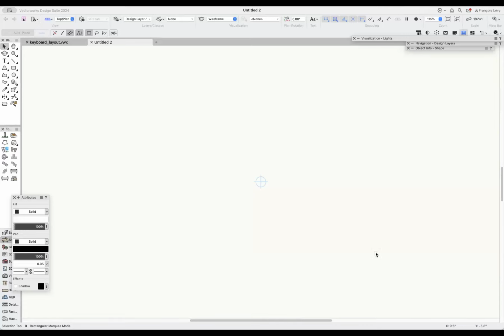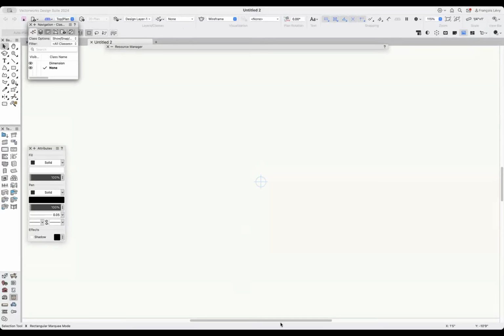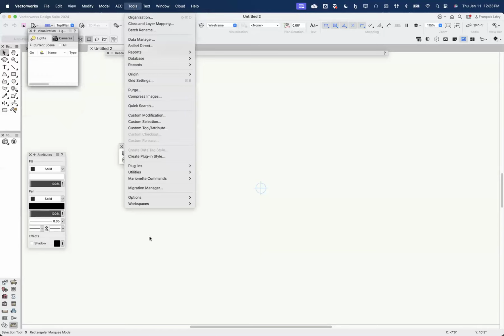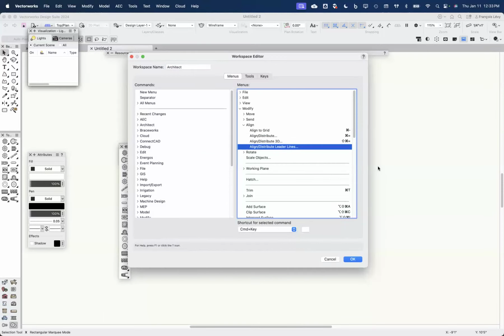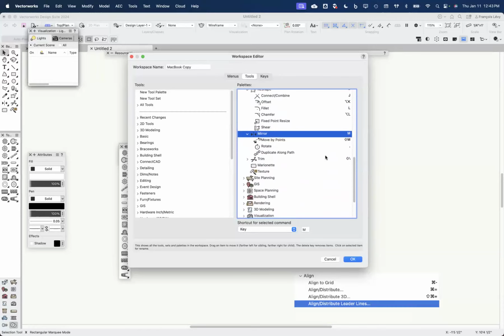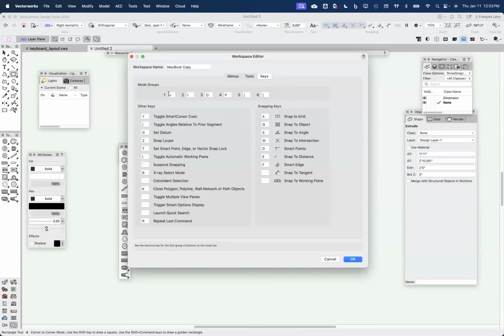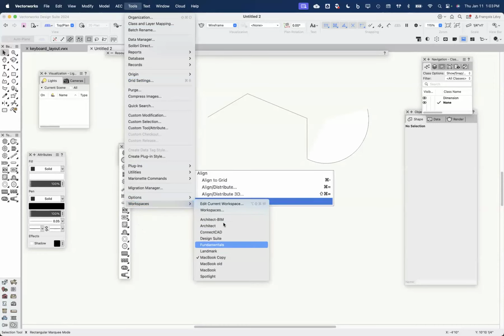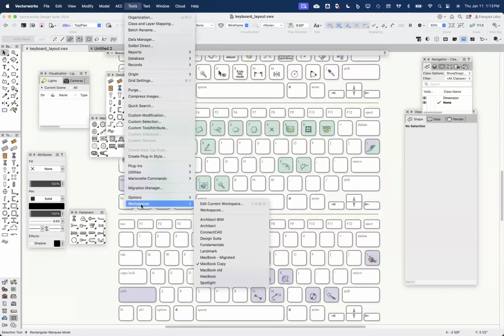Austin Vectorworks Community, January 2024: Workspaces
Workspaces in Vectorworks define the location and order of tools and commands, as well as their keyboard shortcuts. Most people use the default Workspace that comes installed in their particular version of Vectorworks (Architect, Design Suite, Fundamentals, Landmark, or Spotlight). But taking the time to customize your Workspace can lead to a significant boost in efficiency, whether you work predominantly in 2D or 3D, are new to Vectorworks or a longtime user. In this meeting we look at the ins and outs of Workspace customization, migrating from previous versions of Vectorworks, and explore some often overlooked adjustments that can make a big difference in your day-to-day Vectorworks experience.